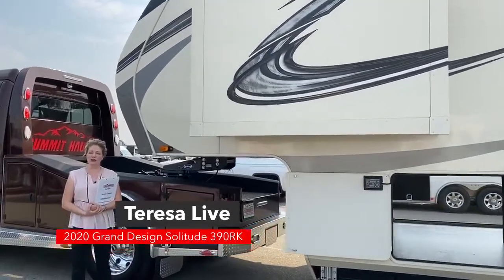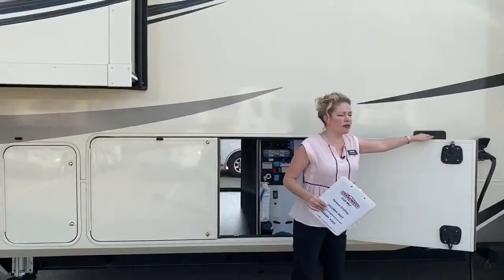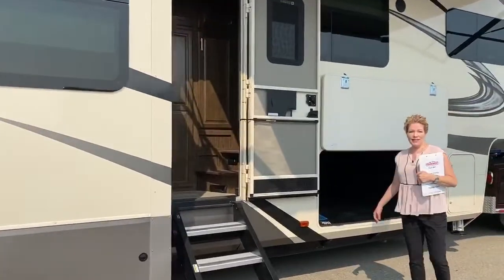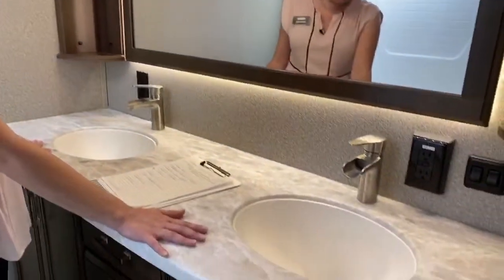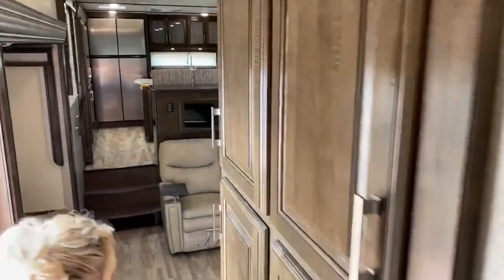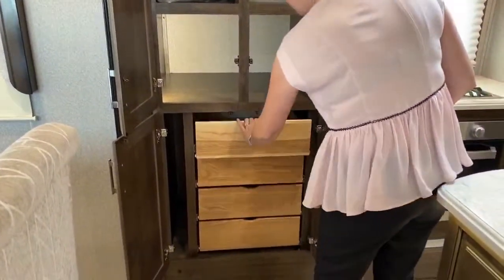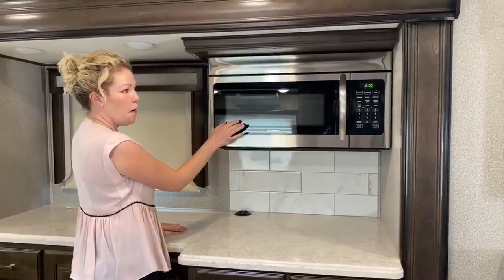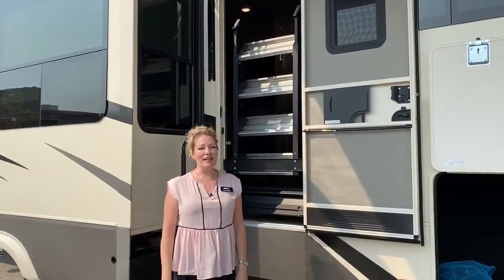Transwest Truck Trailer RV Live with a 2020 Grand Design Solitude 390RK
Teresa LIVE with a 2020 Grand Design Solitude 390RK - 5U200789